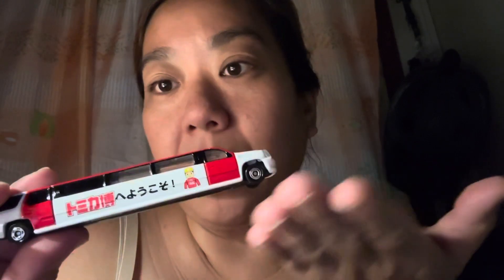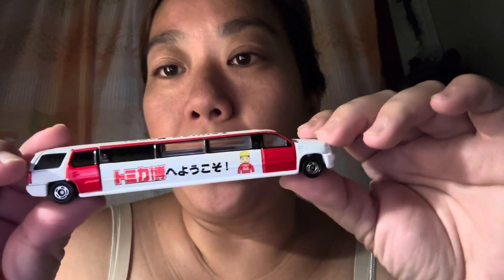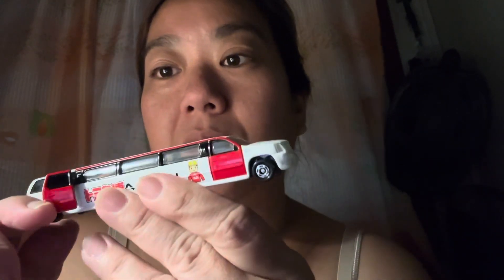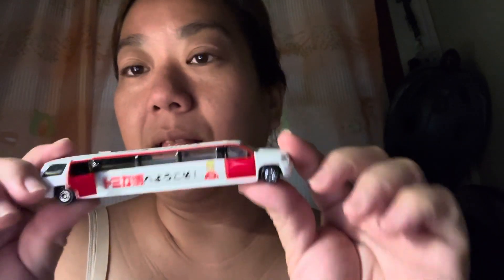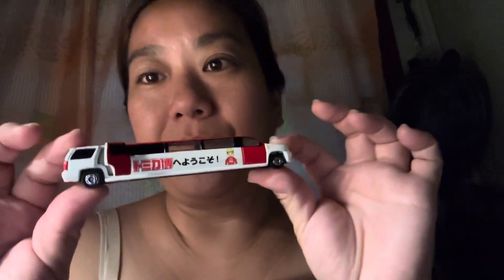Tomica cadillac escalade limousine event model toy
Super cool find at the tomica expo